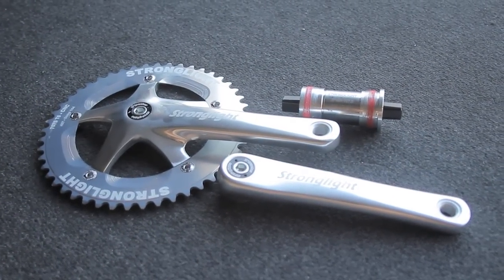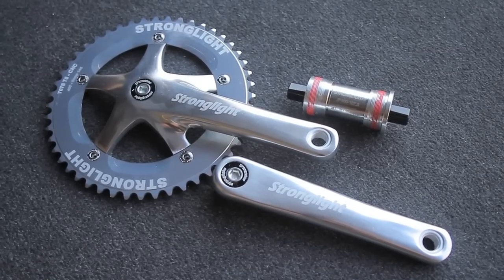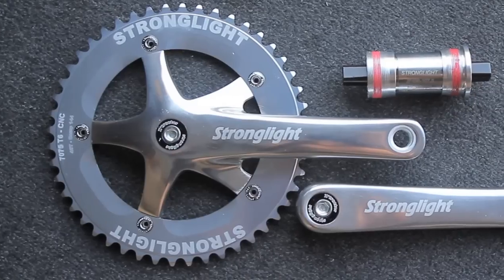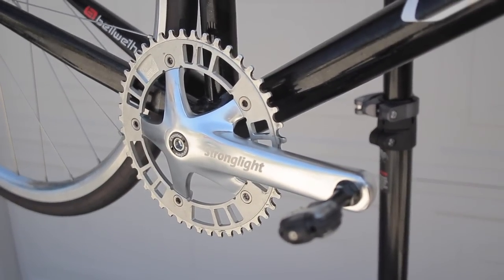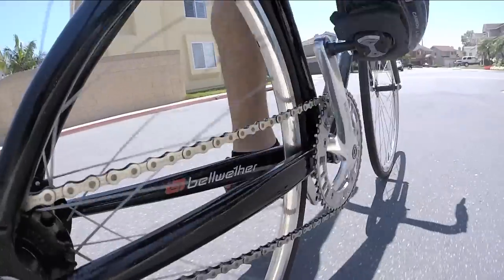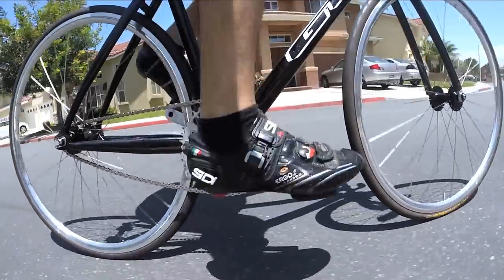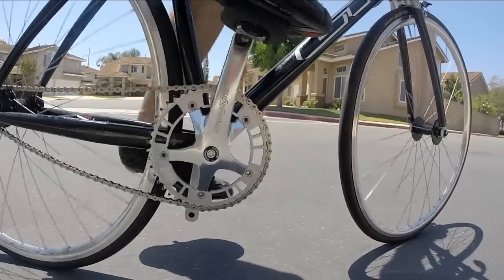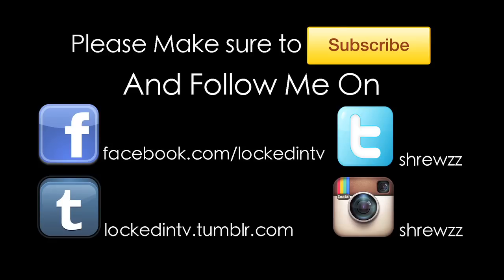StrongLight 2000 Track Crankset Review - Best Budget Fixed Gear Crankset